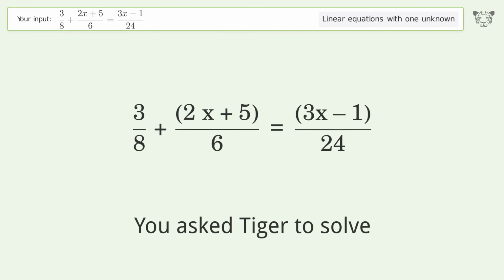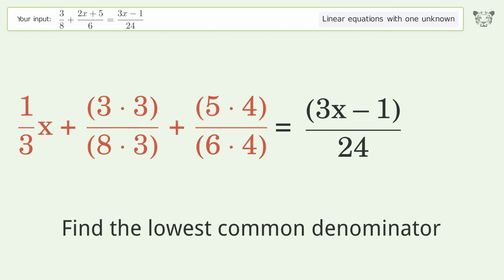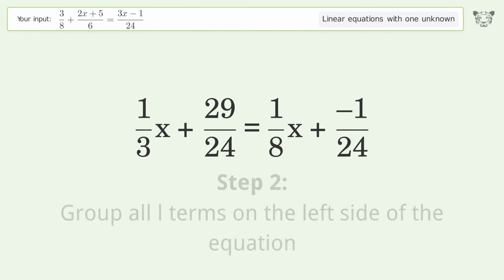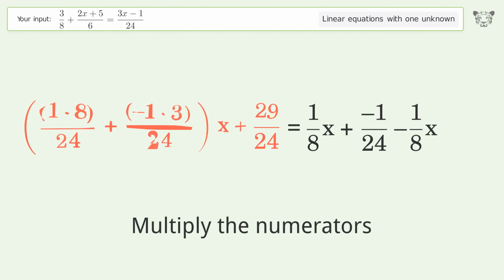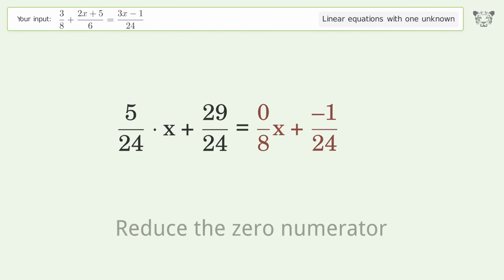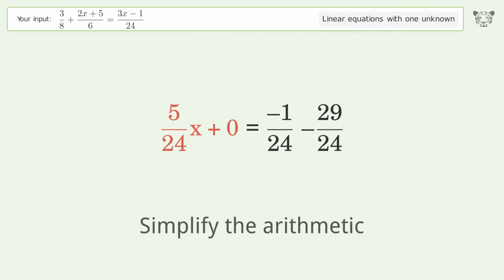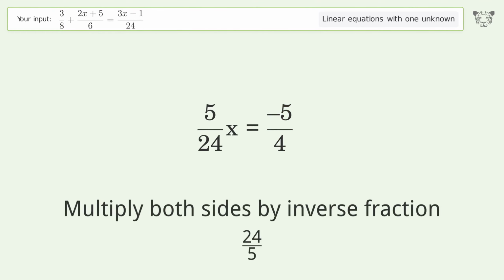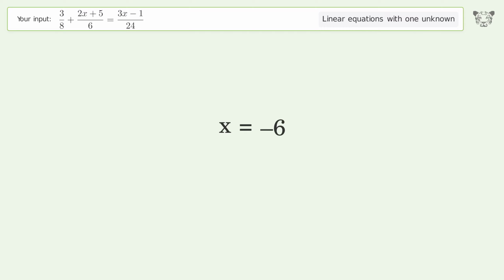Solve 3/8+(2x+5)/6=(3x-1)/24: Linear Equation Video Solution | Tiger Algebra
Struggling with 3/8+(2x+5)/6=(3x-1)/24? Watch our step-by-step video on Tiger Algebra to master this linear equation effortlessly.